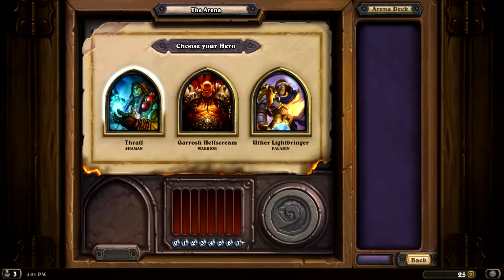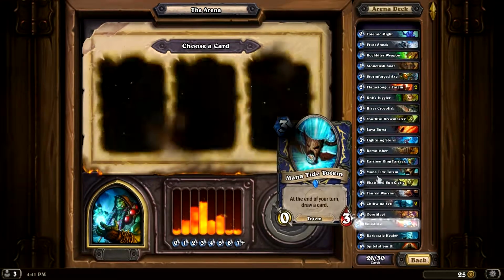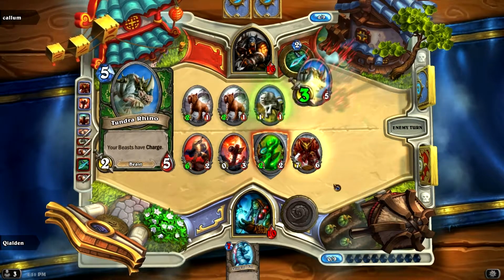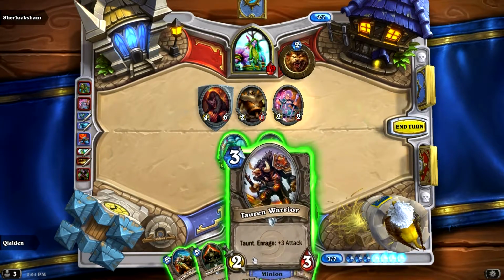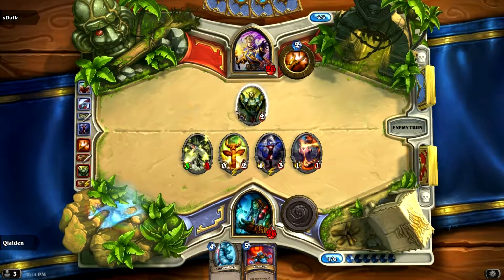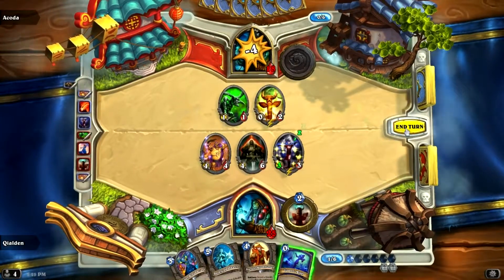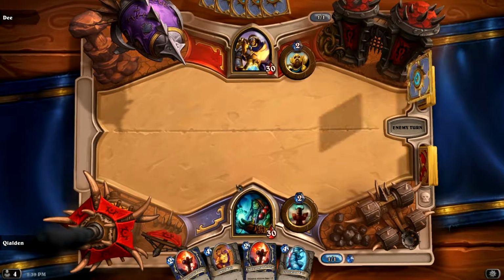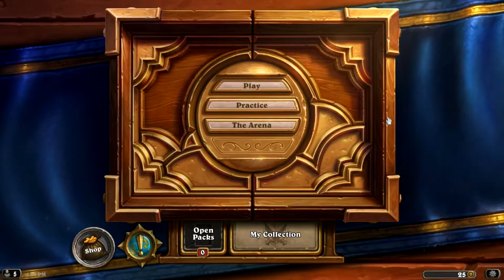[17] Only In My Dreams - StrangeTemplar Plays Hearthstone Arena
Hello Everyone!
StrangeTemplar here taking a shot at the Hearthstone Arena. I will never claim to be the best, nor would I even say I'm good, but I will try and fail for your enjoyment. Let me know what you guys think, how would you have played the cards differently, and we will learn together!

Come join me for my live streams Check the page for my current schedule.